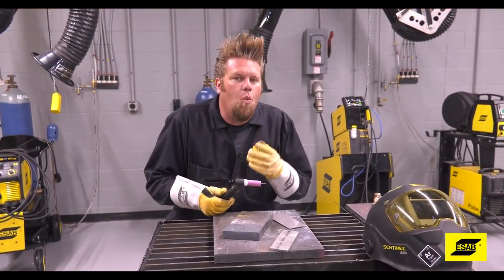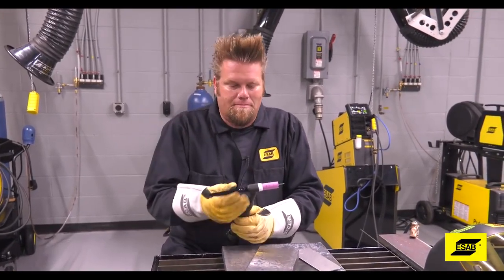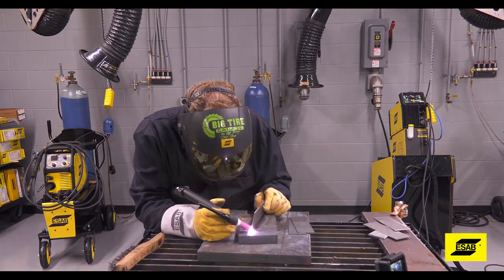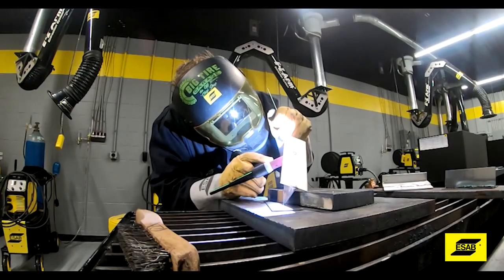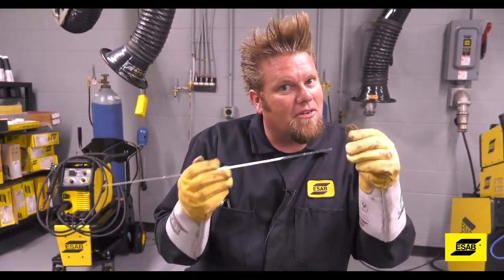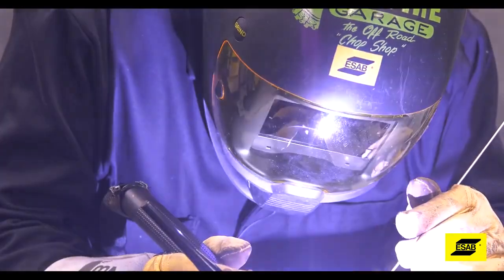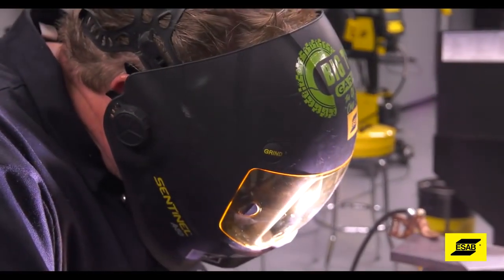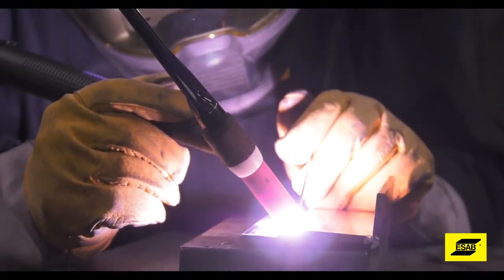ESAB India| Best tips and tricks for TIG welding